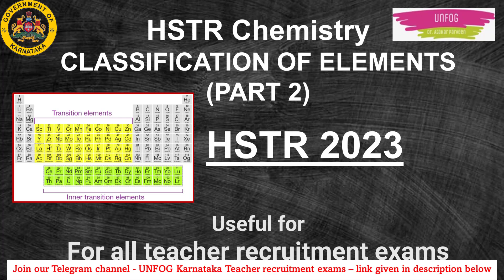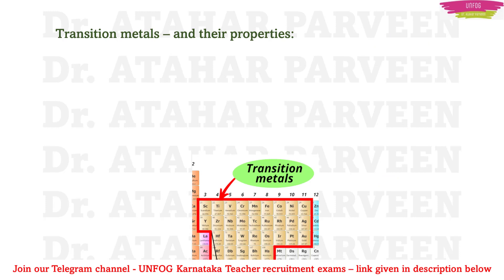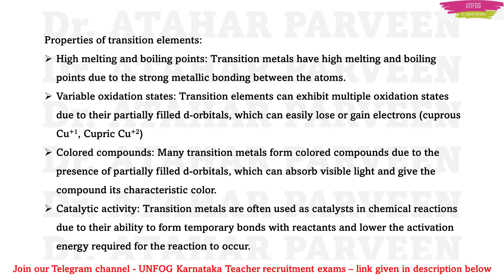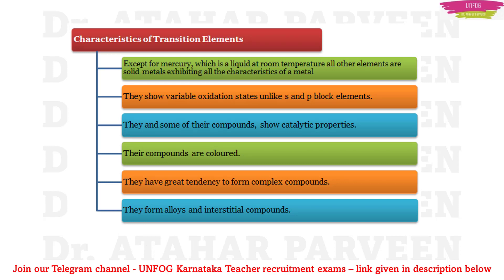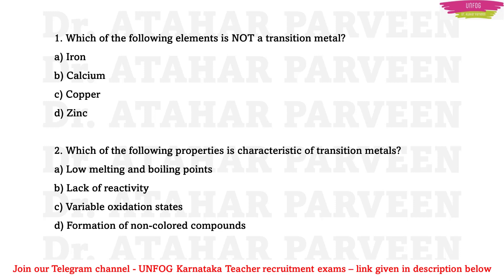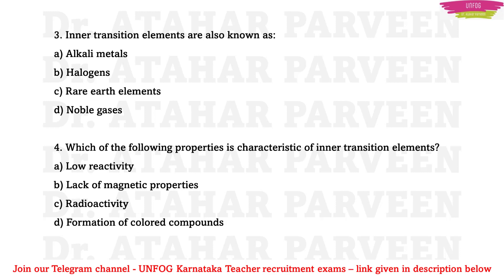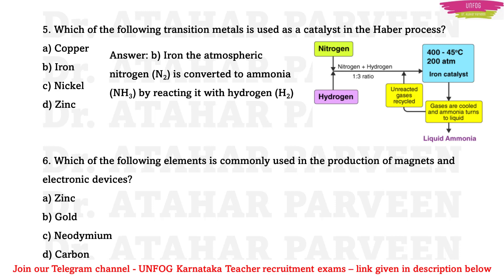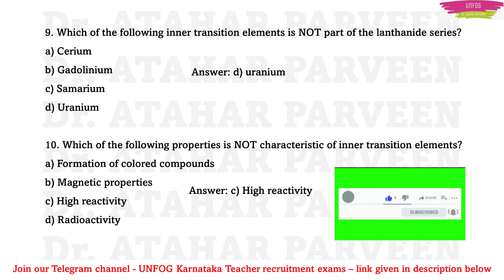HSTR chemistry in English : Classification of elements (part 2)